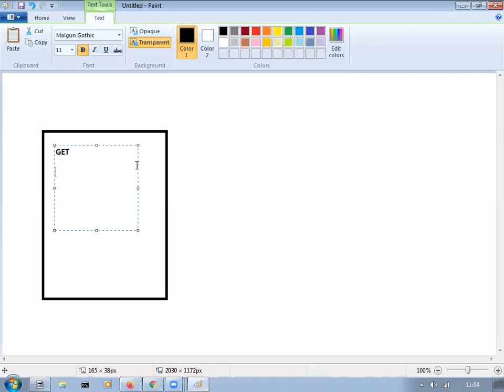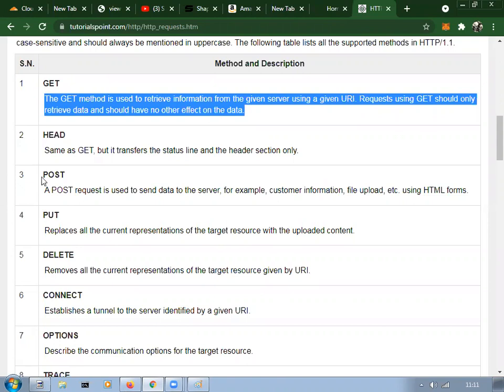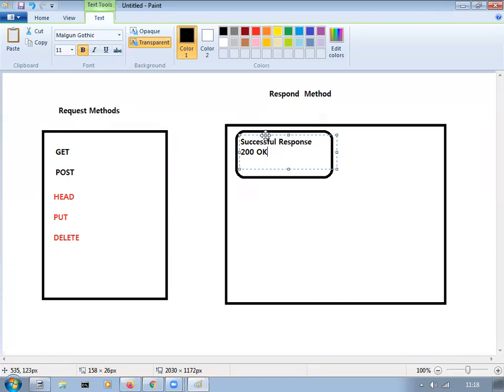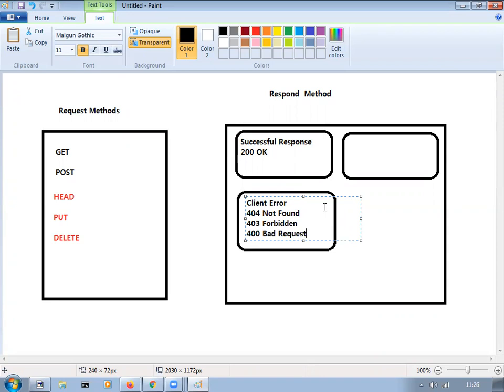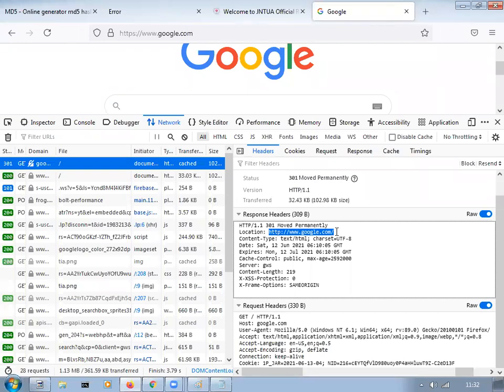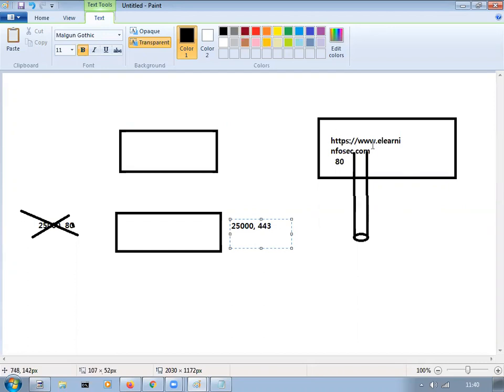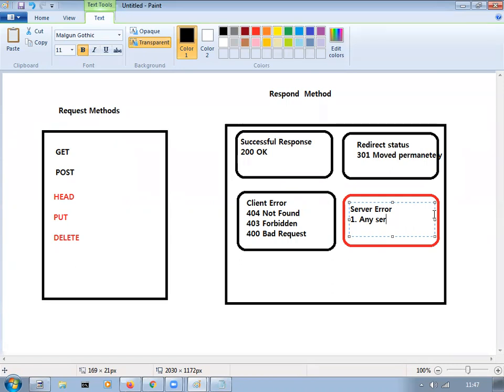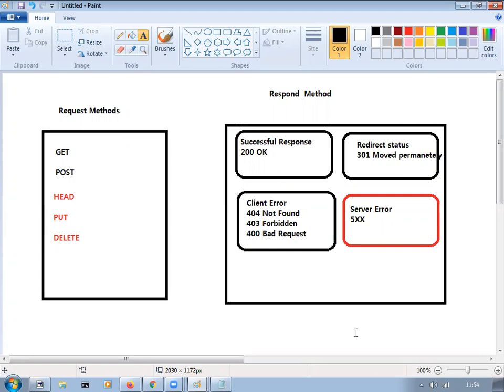Introduction to web server